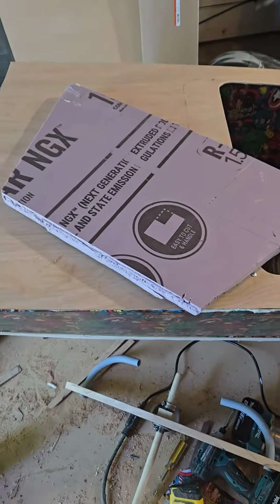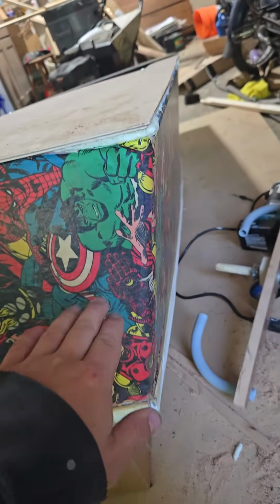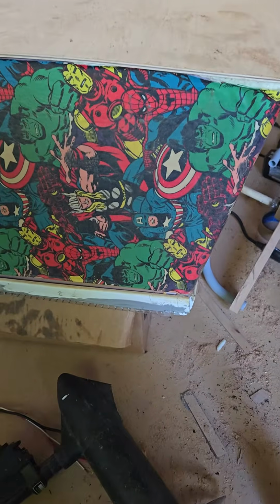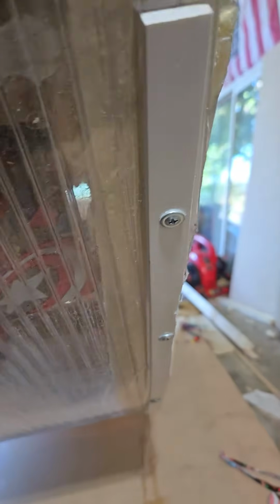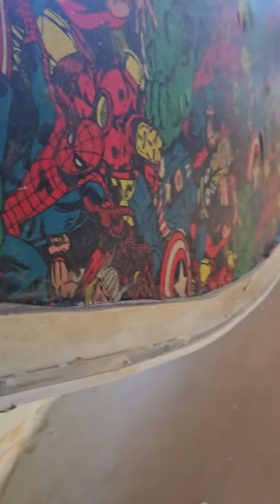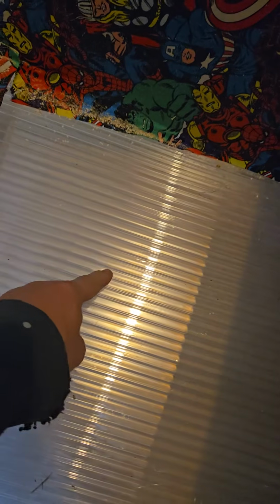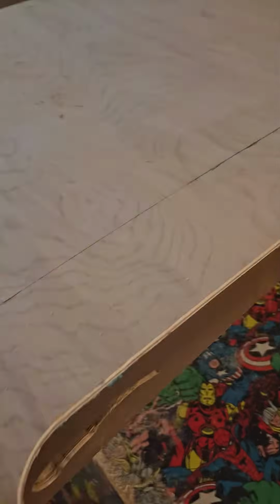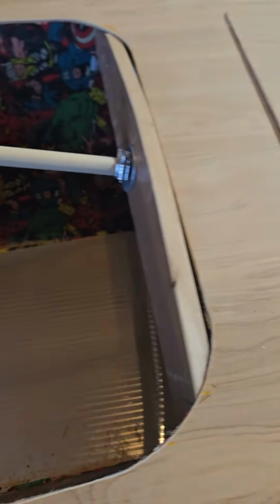What happened?? mini boats suck? share your thoughts..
how do you build a mini boat? plywood? foam? pmf?